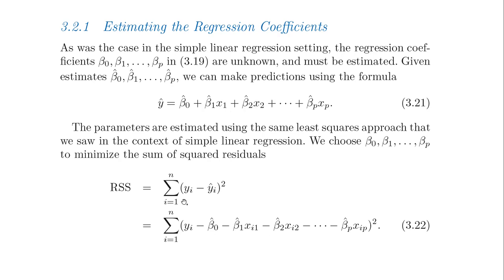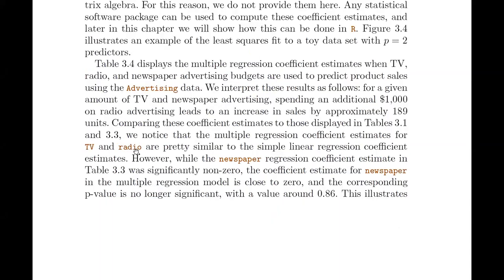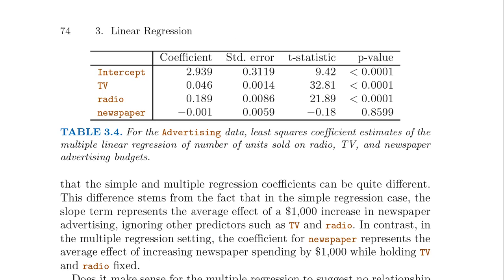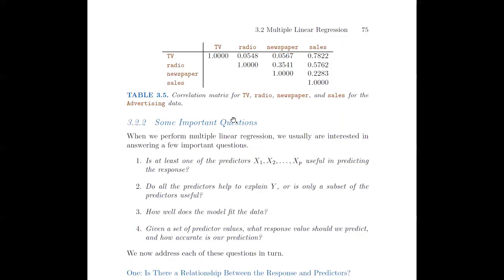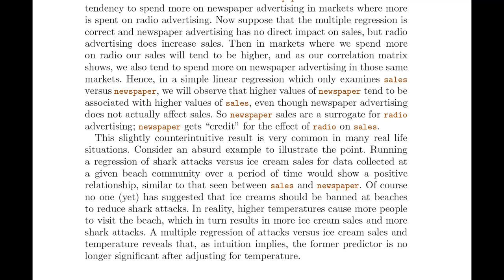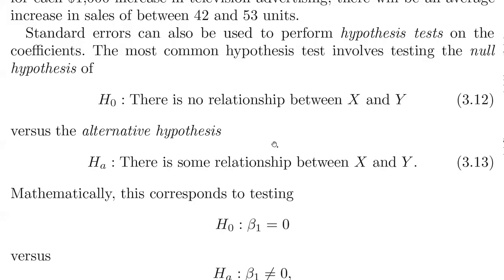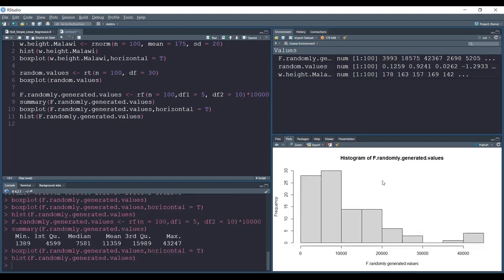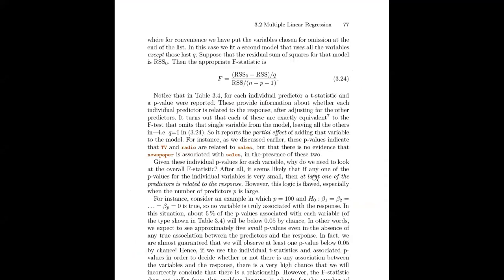016 Statistical Learning Multiple Linear Regression